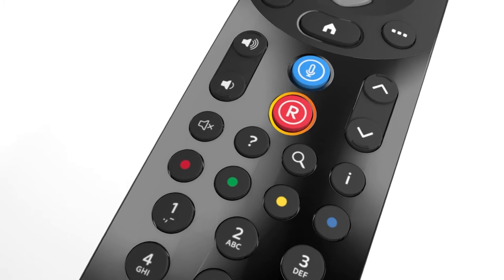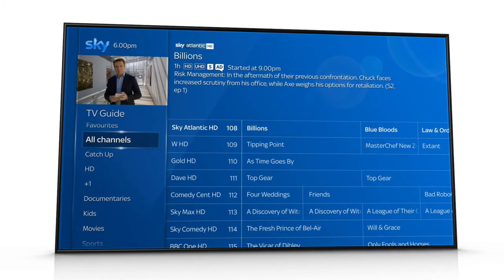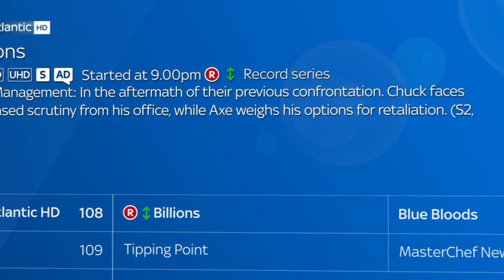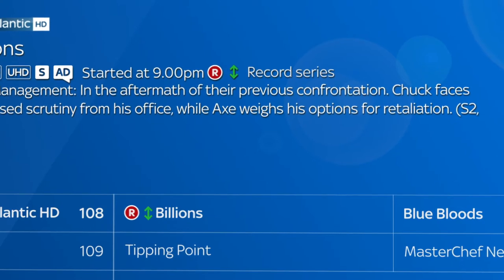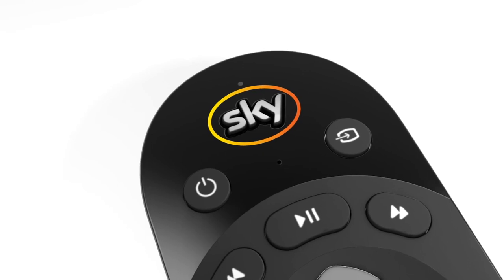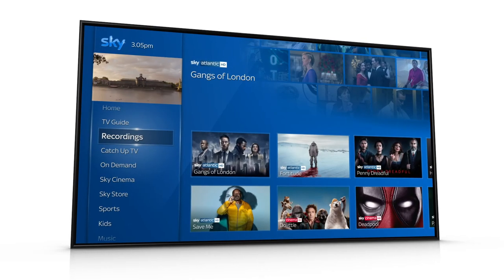How to record shows on Sky Q - Sky Help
Learn how to easily record shows on Sky Q with our simple guide.

Discover how to record a single episode or an entire series with just a press of a button on your Sky Q remote. Find out how to cancel a recording and manage your recordings from the mini guide. Quickly access your recorded programs by pressing Sky or selecting recordings from the home screen.

Watch now to master recording on Sky Q and never miss your favourite shows again.